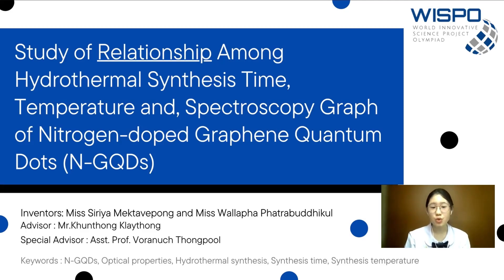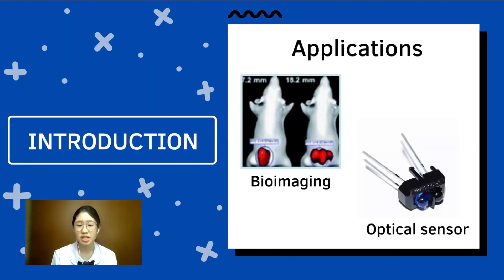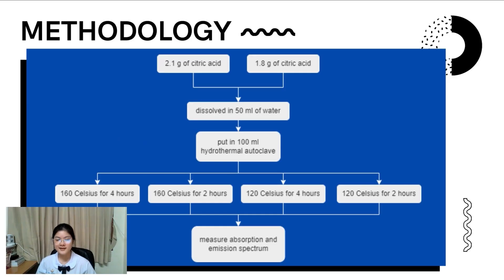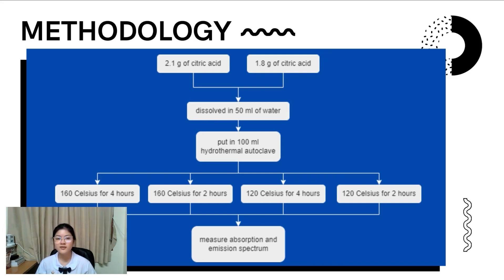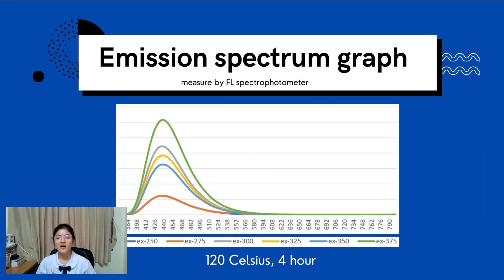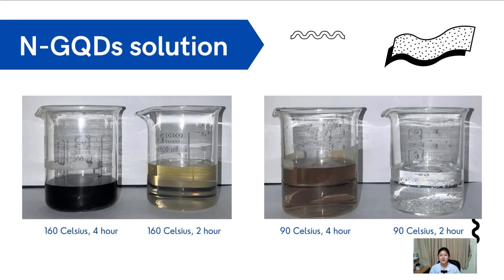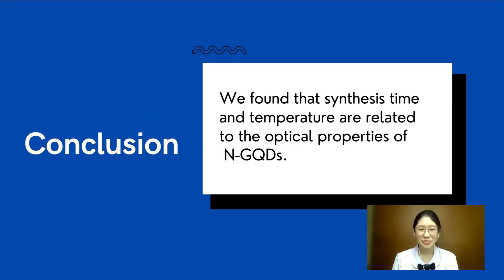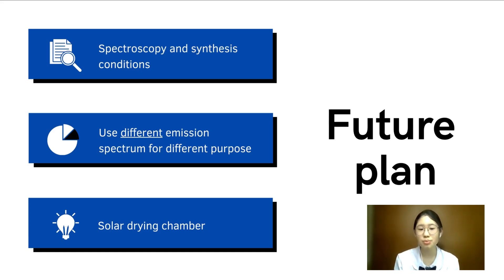WISPO2021_TH-SM-HG-21061_Study of Relationship Among HST, Temperature, and Spectroscopy Graph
Name: Siriya Mektavepong and Wallapha Phatrabuddhikul
School/University: Princess Chulabhorn Science High School Pathum Thani
Country: Thailand
CODE: TH-SM-HG-21061
Category: Science and Mathematics